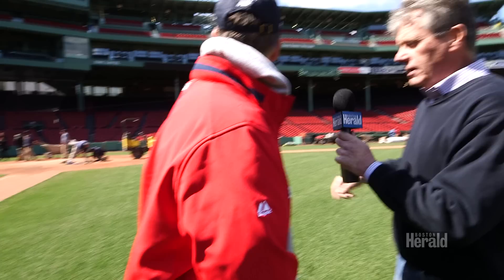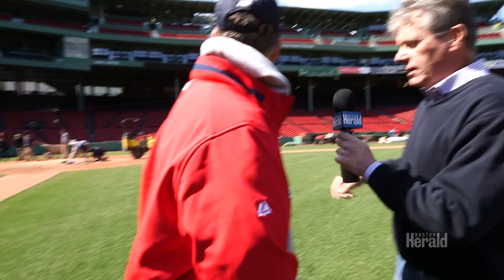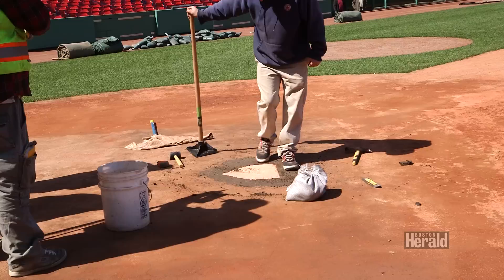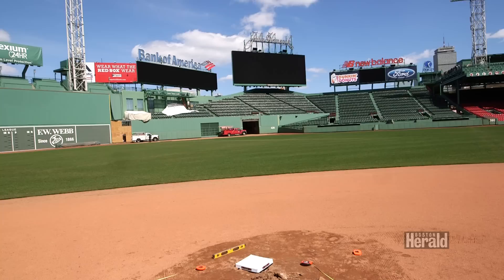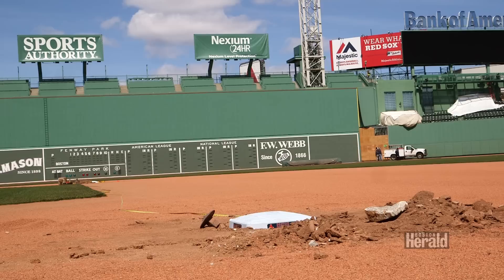Red Sox Fenway Park Groundskeeper Dave Mellor Talks Opening Day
Steve Buckley Press Box : Red Sox Fenway Park Groundskeeper Dave Mellor Talks Opening Day